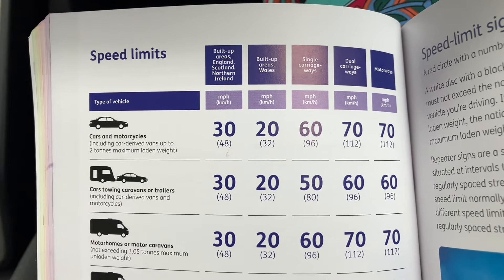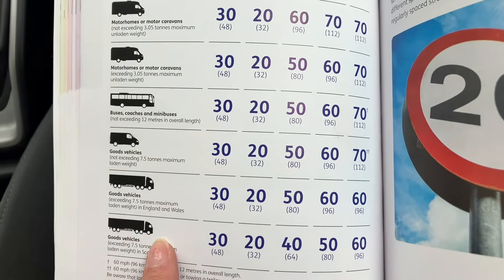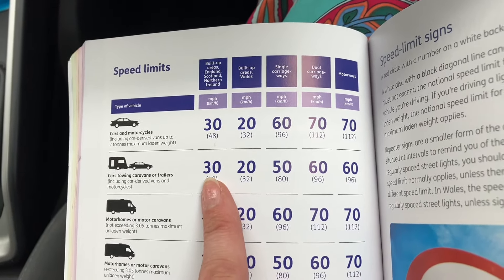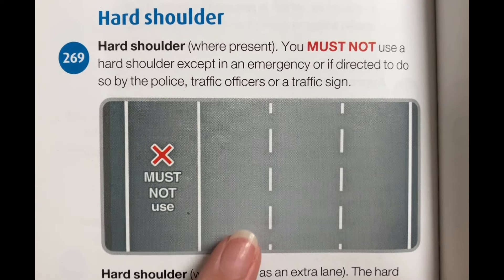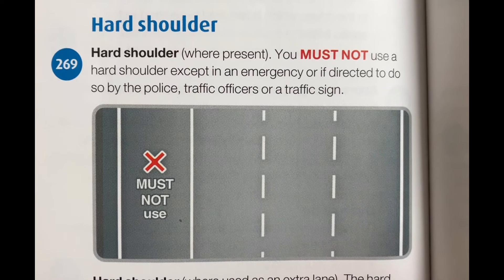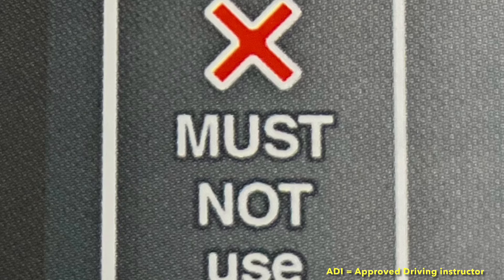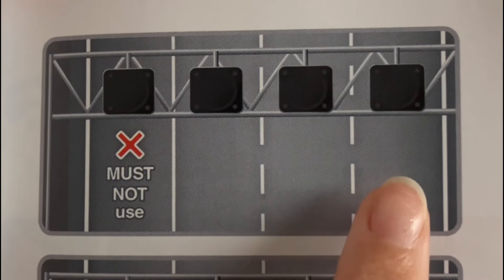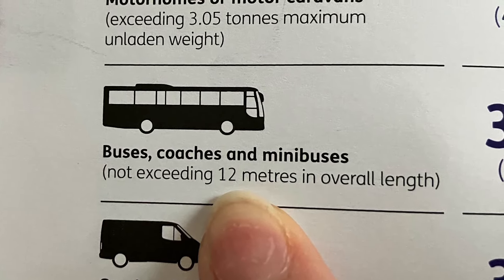Motorway. Speed limits for different cars, lane discipline laws and overtaking